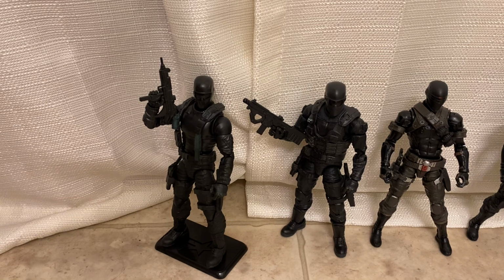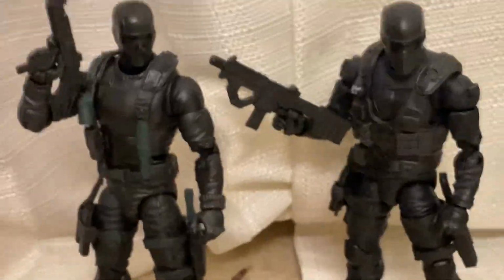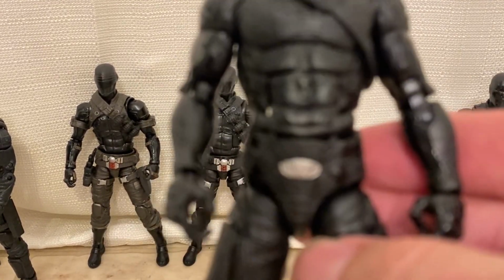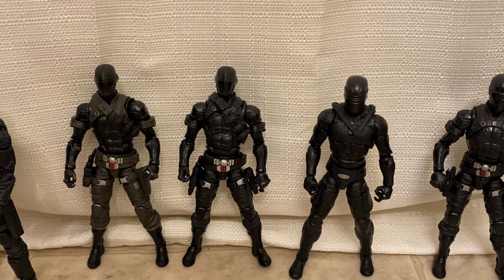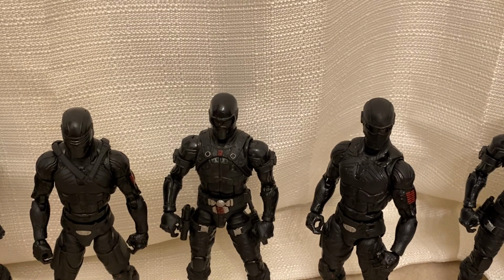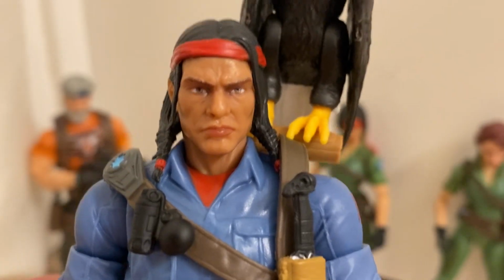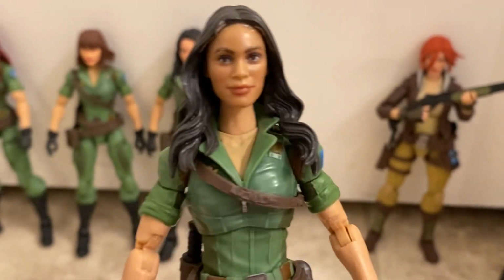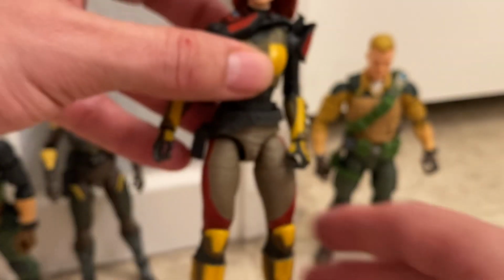G.I. Joe classified series figures (G.I.Joe)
Here is our second look at G.I. Joe classified series figures, and this time we are looking at the good guys!